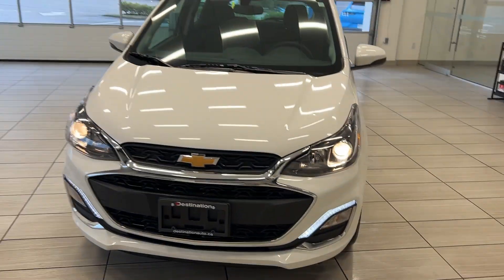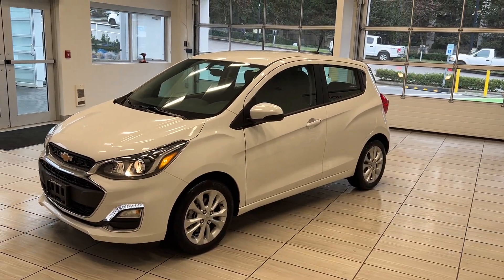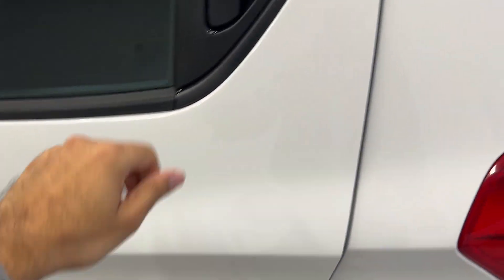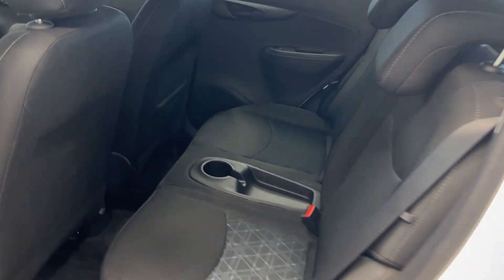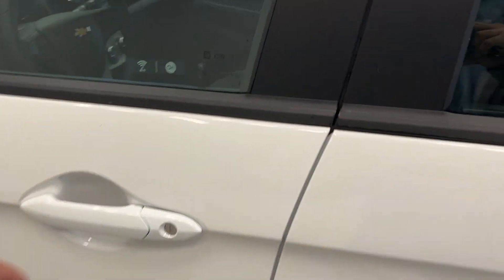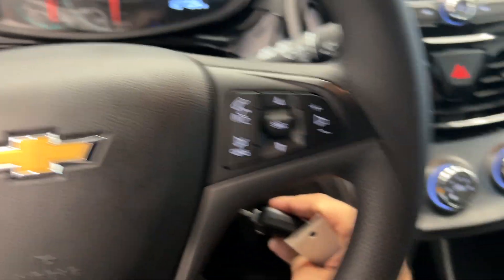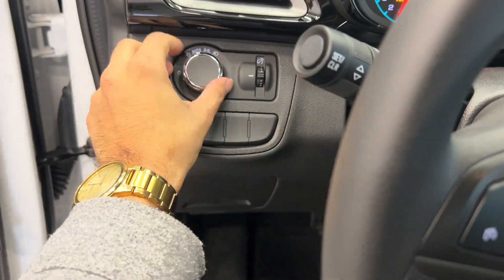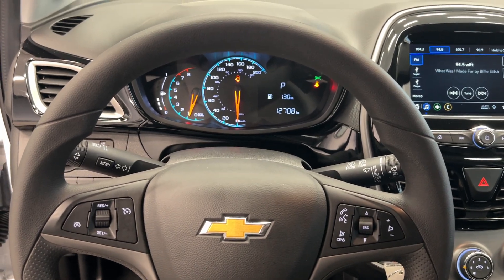2022 Chevrolet Spark 1LT - B12906